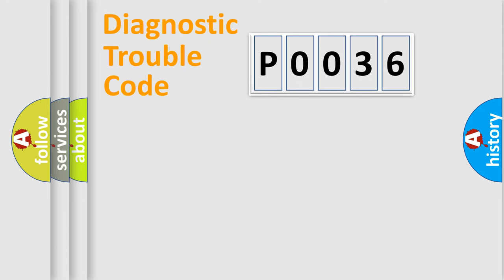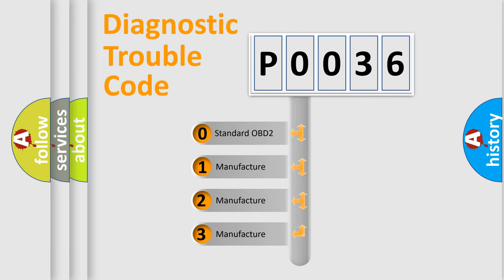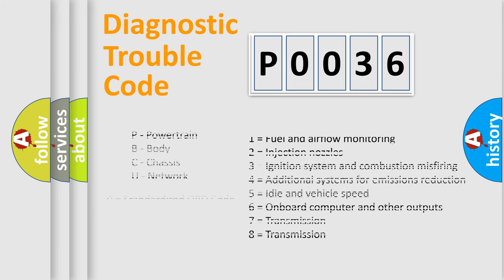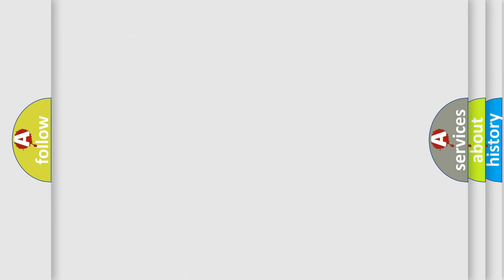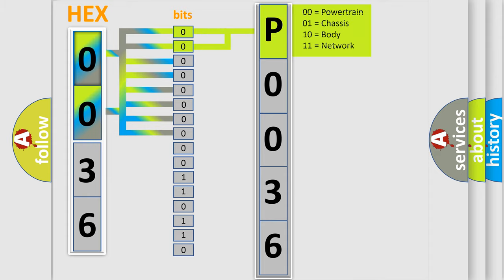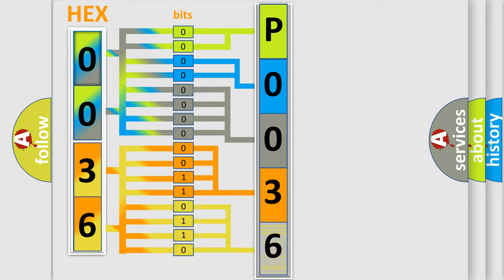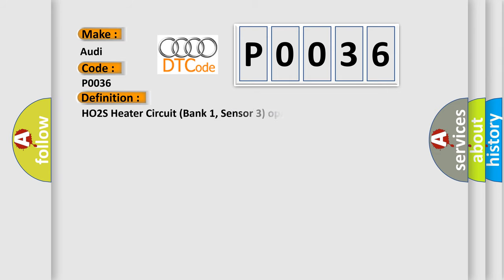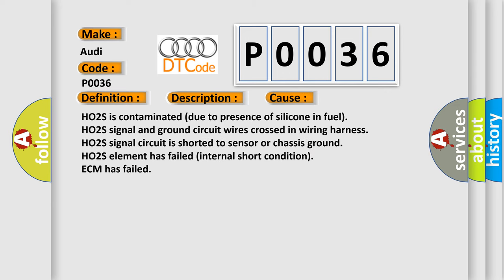DTC Audi P0036 Short Explanation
Contents:
0:21 Basic DTC analysis according to OBD2 protocol standard.
1:48 Insight into programming
2:58 A diagnostically understandable description of the Diagnostic Trouble Code
3:05 Basic error definition

Make:
Audi
Code:
P0036
Definition:
HO2S Heater Circuit (Bank 1, Sensor 3) open circuit SULEV
Description:
engine speed,  higher then80 RPM heater commanded off
Cause: